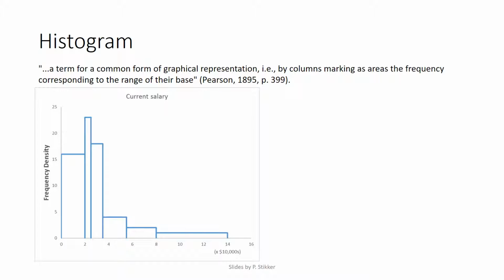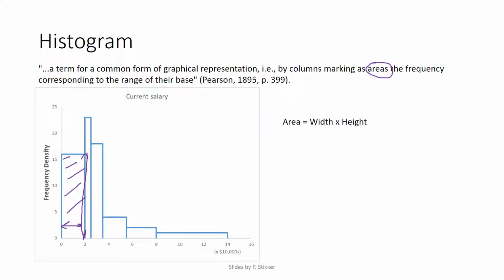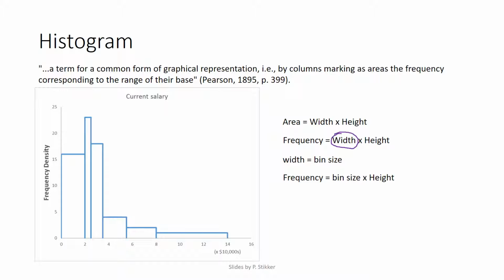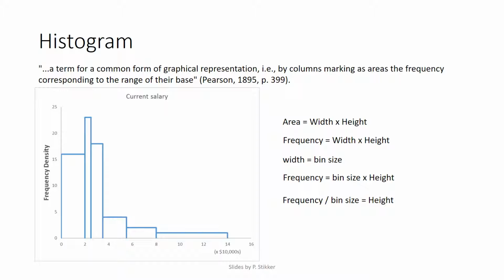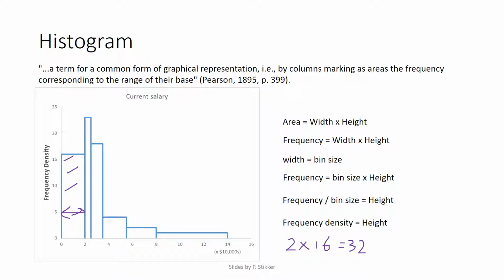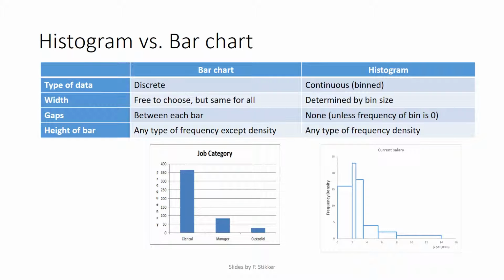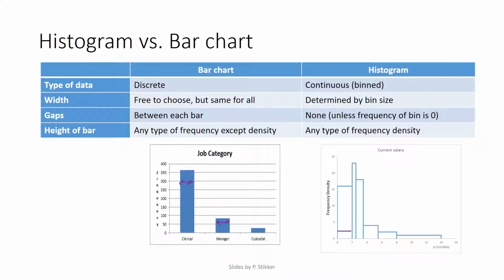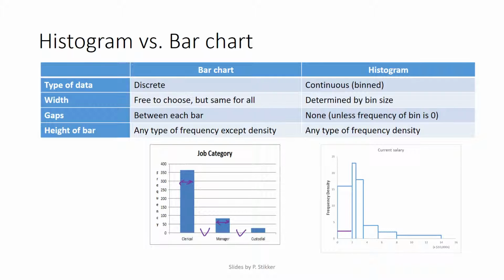S03E05 Histogram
Weblecture about the histogram.